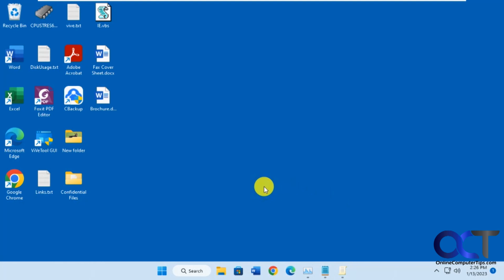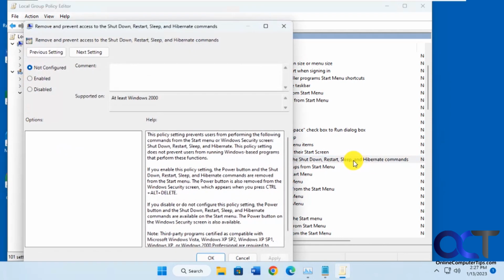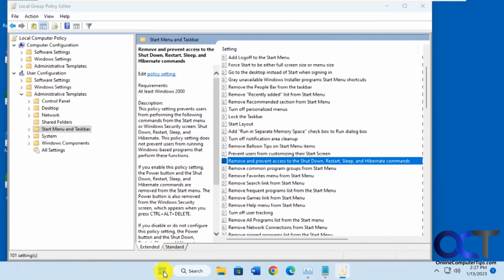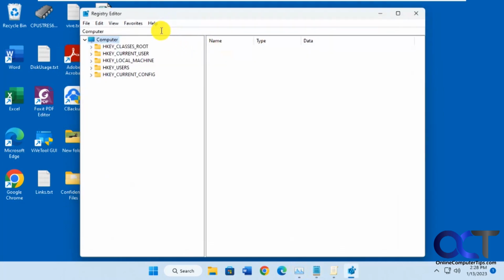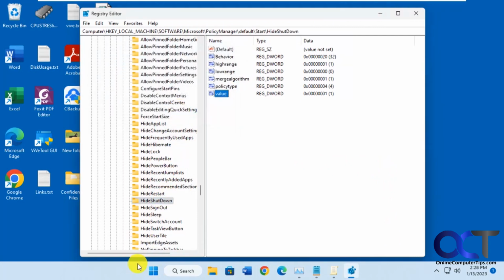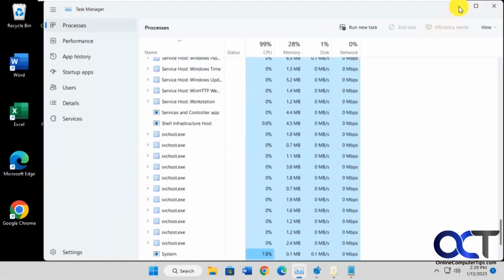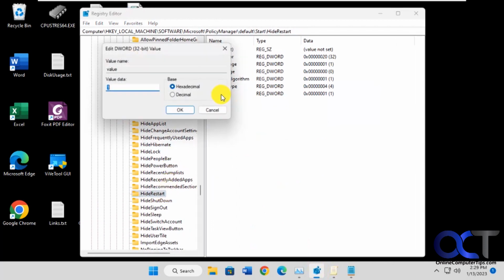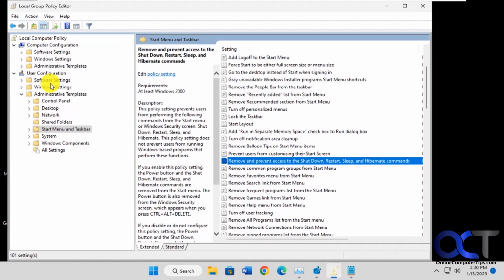How to Disable the Windows Shut Down and Restart Options or the Entire Power Button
If you have a computer that is maybe used as a kiosk PC or is used by multiple people and you don't want them to be able to shut it down or restart it, then you have a few options. You can disable the restart option, the shutdown option or hide the power button altogether.

**Note**
This will also remove the options from the Alt-F4 method after further inspection.

If you are running Windows Pro, you can use the Group Policy Editor (gpedit.msc) and navigate to User Configuration, Administrative Template, and then Start Menu and Taskbar. From there, look for Remove and prevent access to the Shut Down, Restart, Sleep, and Hibernate commands and enable it.

For Windows Home users, you can open the registry editor (regedit) and navigate to:
Computer\HKEY_LOCAL_MACHINE\SOFTWARE\Microsoft\PolicyManager\default\Start\

Then find the keys for HideReset, HideShutdown and HidePowerButton and change their values from 0 to 1. You can even remove the Sleep option if needed.

All these changes will apply to other user accounts you have on your computer.